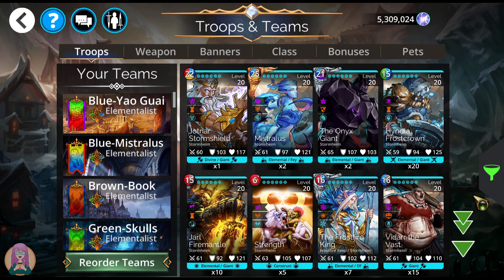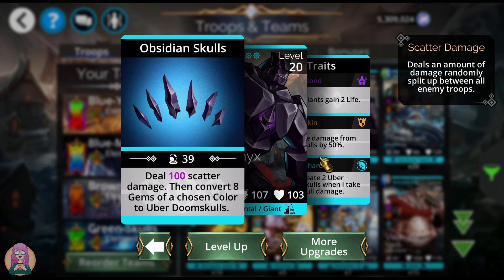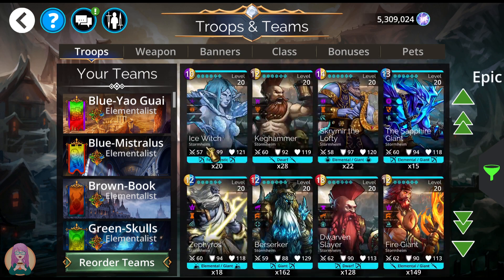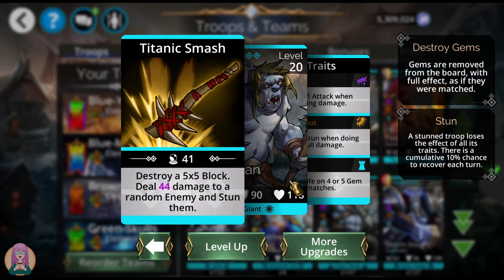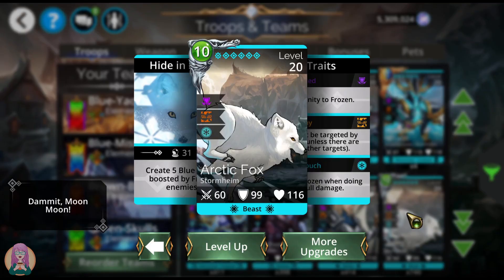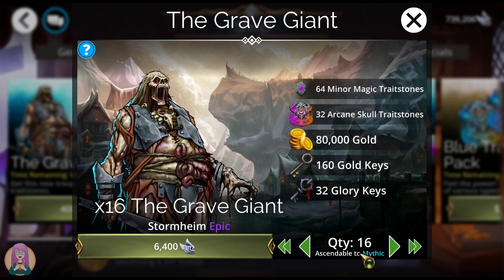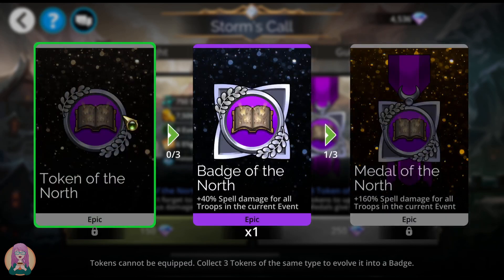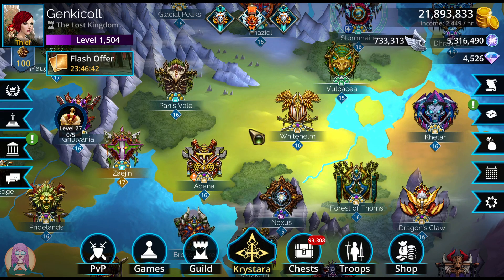Gems of War - Stormheim Week, Campaign Tasks, WE Scoring, Guild Wars & More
I knew I was forgetting something... The Trials!  The Stormheim trial team has been changed, effective today, and will be much better for those higher levels.

Trial team order: The Sapphire Giant, Skrymir, Valkyrie, Hyndla
Target Jarl Firemantle first, as he'll burn you, allowing the Fire Giant to do TRIPLE damage. ^_^;